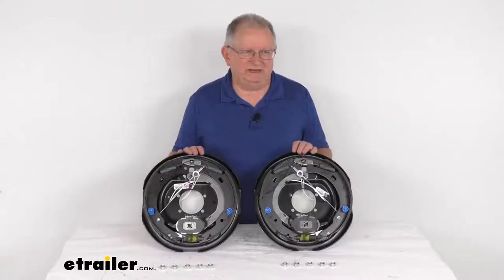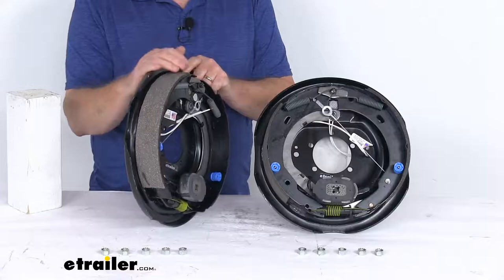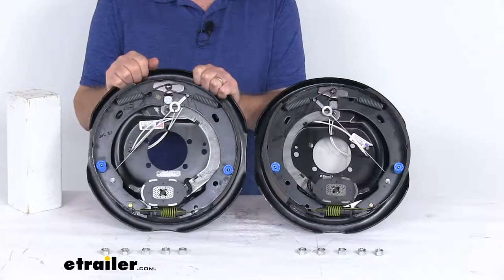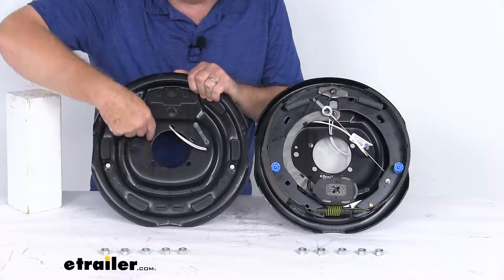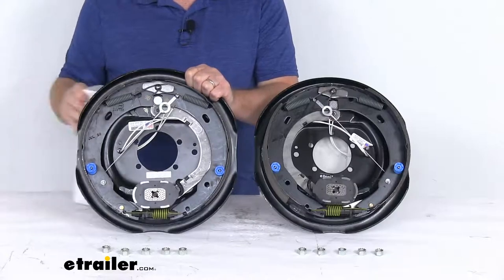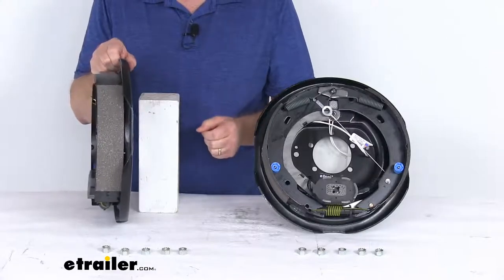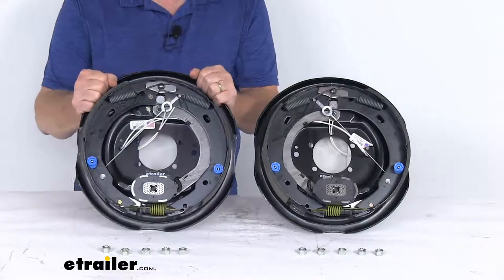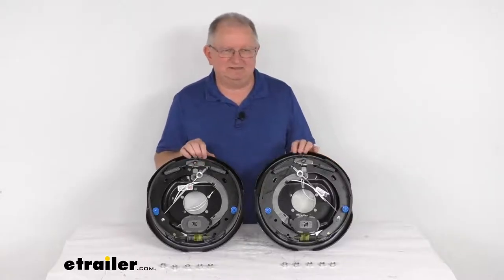etrailer | Review of Dexter Axle Trailer Brakes - Electric Drum Brakes - 23-458-459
Hello everybody. This is Jeff at etrailer.com. Today we're going to take a look at this Dexter 12X2 inch left hand side and right hand side Nev-R-Adjust Electric Trailer Brake Assemblies for a 6,000-lb axle. Now these are electric brakes, so they're easier to install. They offer more user control than hydraulic brakes. Basically, they will require only an electric brake controller, which we do sell separately on our website.

There is no brake actuator or hydraulic lines necessary. Now, these brake shoes are lined with a nice automotive grade friction material, and that friction material is fully bonded to the shoe. It's not riveted, so it gives a lot longer life, more braking torque. These brake assemblies are Nev-R-Adjust brakes. They automatically adjust to deliver optimum performance and braking power.The way you can tell if they're self adjusting or Nev-R-Adjust brakes, usually you'll see this cable that will run down around a wheel and then connect to a lever that'll automatically adjust the adjustment wheel down here.

So, when you see this cable, that's usually telling you it's a self-adjusting brake, so there's no need for any manual brake adjustments. Now, when you do initially install these, you will have to do an initial brake adjustment. But then from then on, as you drive it, it'll automatically adjust it. Proper adjustment will lead to better brake efficiency and less wear on your tow vehicle, the brakes.Also on the back of these, I just wanted to show you at the very bottom, there'll be two holes. Those holes are for, when you go to adjust your brakes, you put your brake adjustment tool through there to adjust it.

Usually they leave those holes open. On these, you can see they've actually put these rubber adjusted plugs to cover those holes and to help keep dirt and grime off the brake assemblies and off your shoes. Also, if you notice on the back and see the five brake mounting flange, the five bolt brake mounting flange bolt pattern. This will align up with the five studs on your axle. You just slide this over the studs.

Here, it comes with the mounting hardware, just use these nuts and the attached lock washers to tighten it down and hold your brake assembly to your axle.Now, these parts are made in the USA. Application, again, is for most standard hub and drum assemblies, including Dexter, Lippert, and Alco. They do fit the axle, rated at 6,000 pounds, and this does include a left hand assembly and a right hand assembly. You might wonder how you could tell the difference in them. Well, when you get them new, they'll have a sticker and that'll tell you what side. But if that sticker wasn't on there, the best way to tell is you look at the length of the pad on the brake shoe. So, this pad goes from here to here. This pad goes all the way from here, all the way to here. This is a longer pad. This one's the shorter pad. The shorter pad will always face the front of the trailer. That's the primary shoe. So, that's going to tell you that this is the right hand passenger side assembly. This one will be the left hand driver's side assembly.Dimensions on these are 12X2 inches. They call this a 12X2 inch brake assembly. What they're measuring is the 12 inches, the diameter. It's measured from here all the way over to here. There's your 12 inch diameter, and the two inch would be the width of the pad. There's your two inch measurement on the pad. So, these are 12X2 inch brake assemblies. They do require 12 inch brake drums, and the wheel size that'll fit on these is 14 1/2' up to 16 1/2" wheels. These are electric brakes, so you'll notice on the back, there'll be two white wires coming through that need to be connected. One goes to a brake feed, one goes to your ground. They're both white wires, so you can use either one for either function.But, that should do it for the review on the Dexter 12X2 inch left hand side and right hand side Nev-R-Adjust Electric Trailer Brake Assemblies for a 6,000-lb axle.